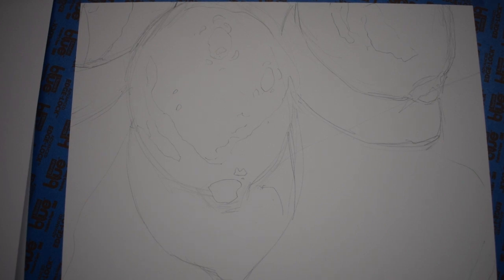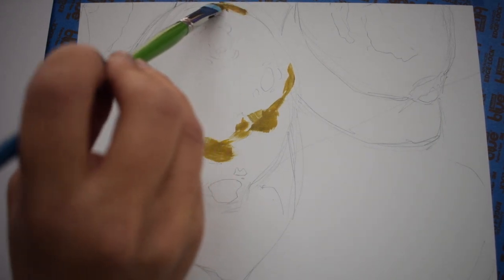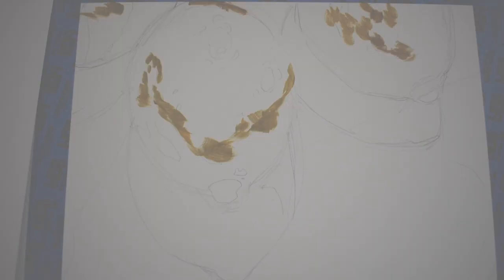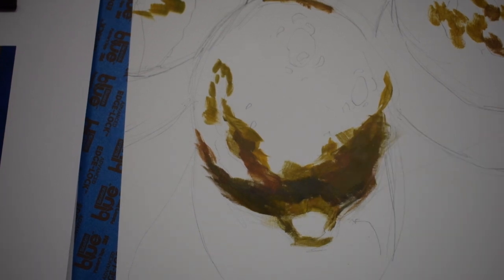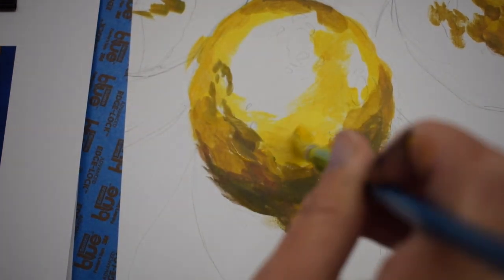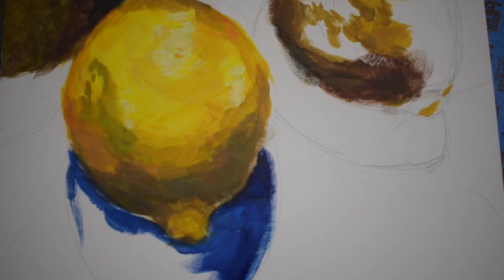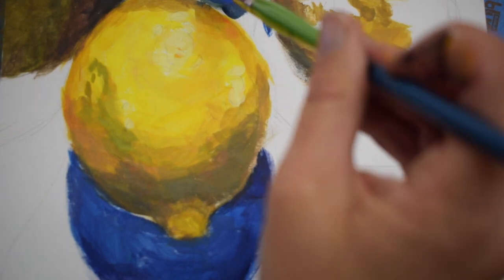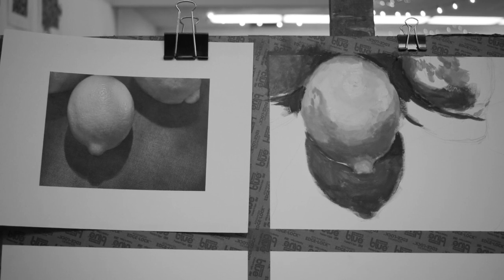Painting a Lemon